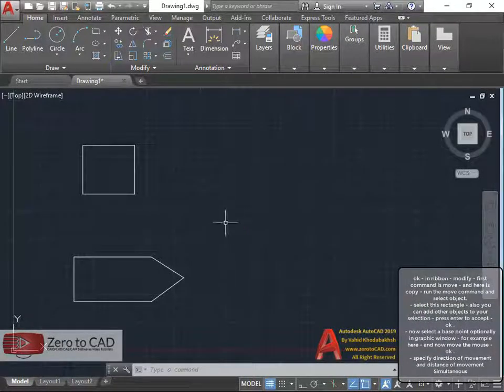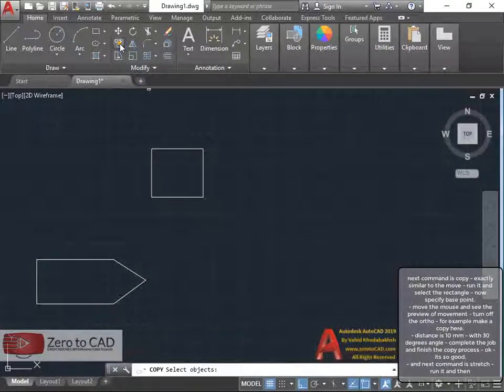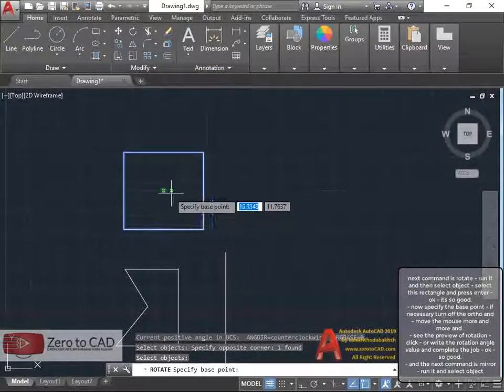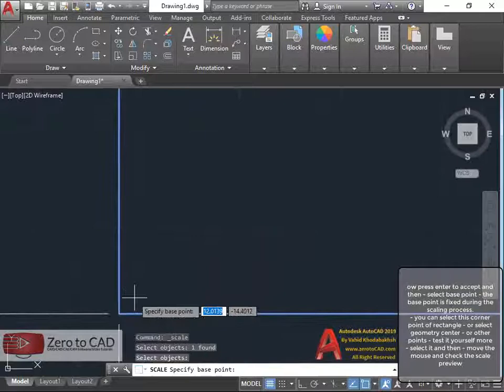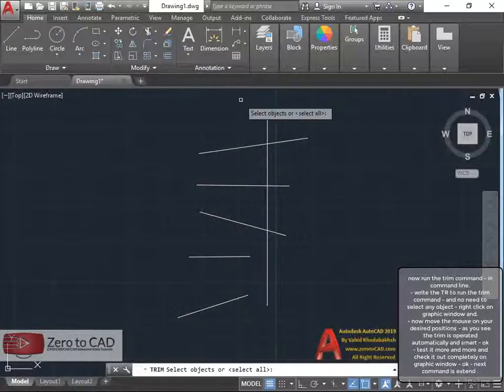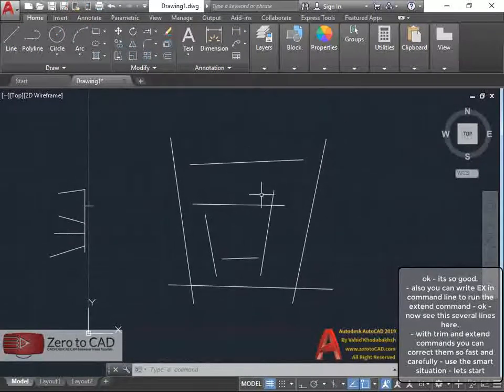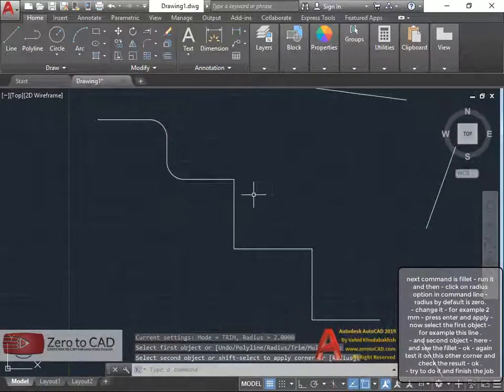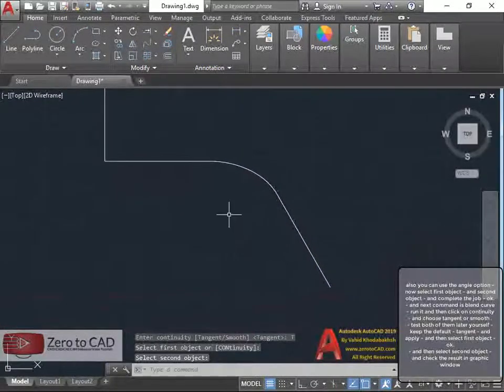LESSON 05 : MODIFY TAB (1) AutoCAD 2019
(SIEMENS NX - CATIA - Creo - SOLIDWORKS - Inventor - Rhino)